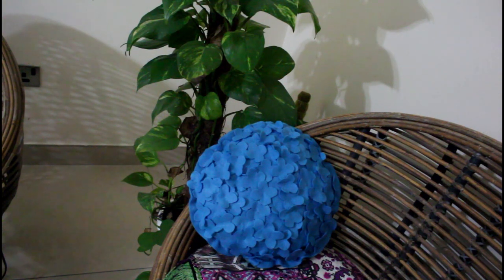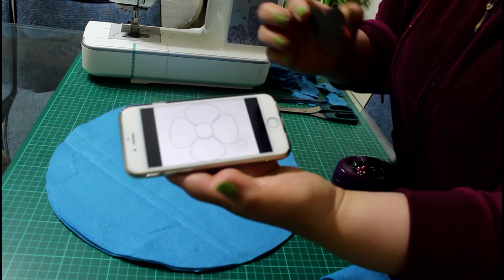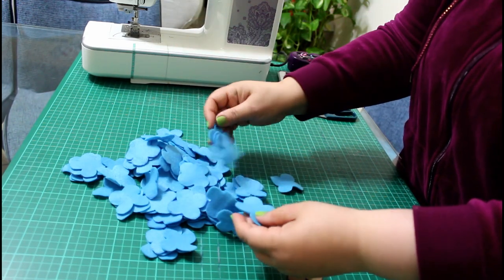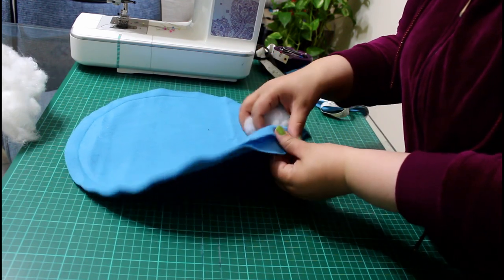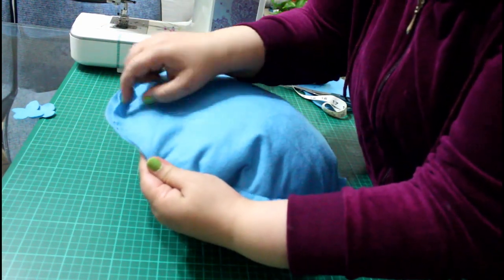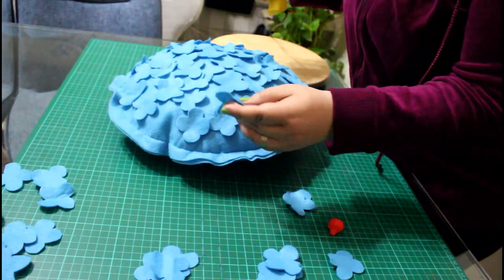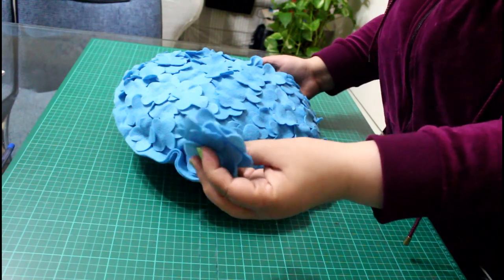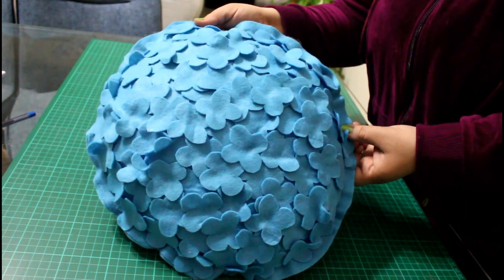Easy Hydrangea Felt Pillow DIY! YOU WILL FALL IN LOVE!!!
Yes!
 an easy cleat tutorial on how to make hydrangea pillow!  no vague or frustrating or incomplete ways.  Enjoy!!  PLEASE SHARE